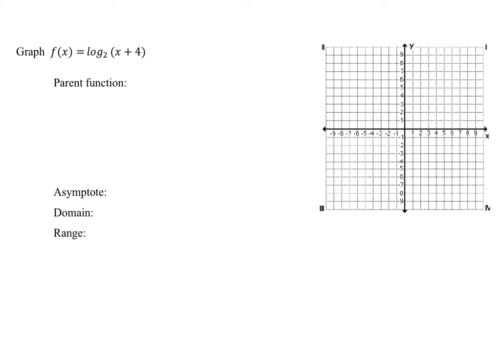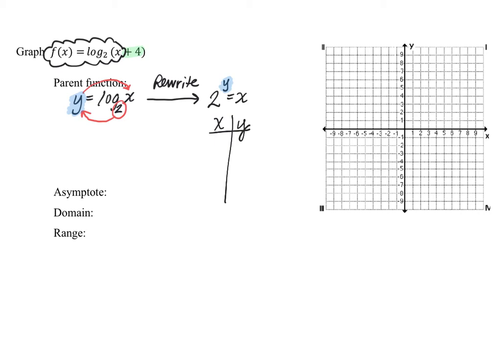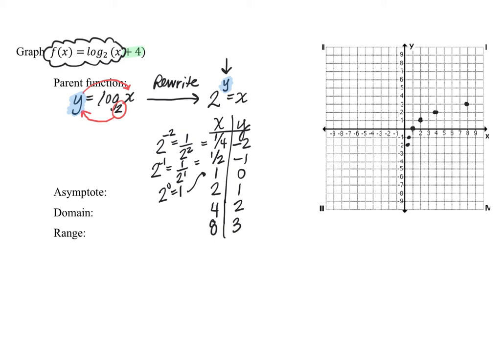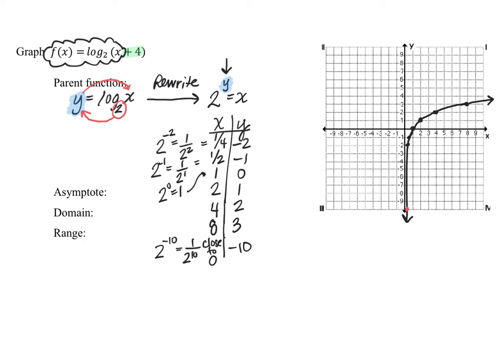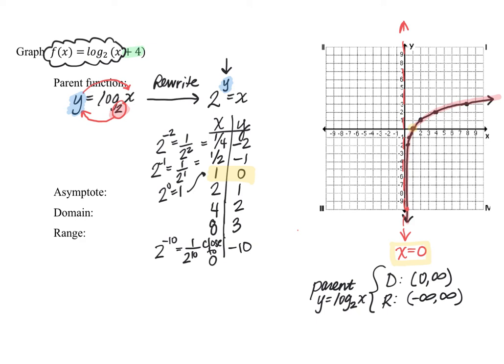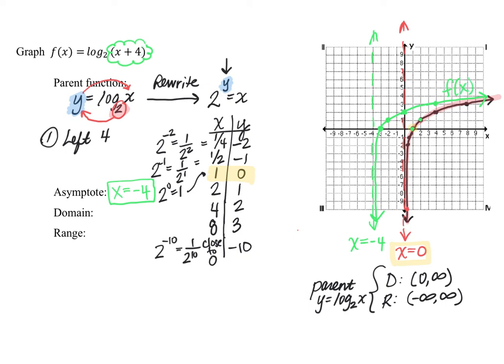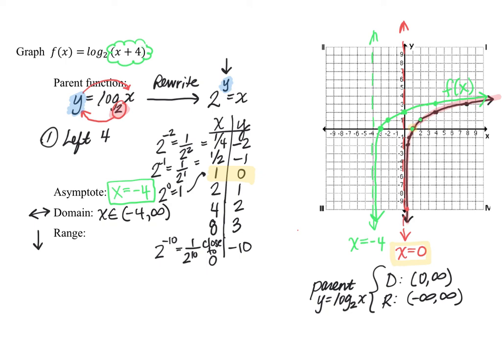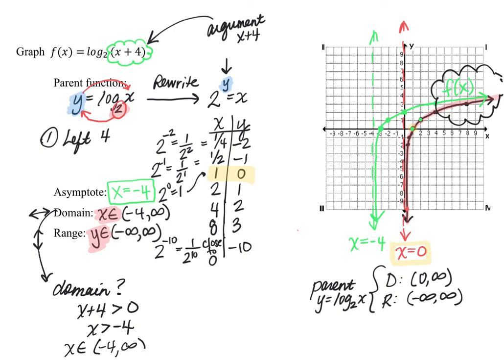Graphing a Logarithmic Function Using Transformations